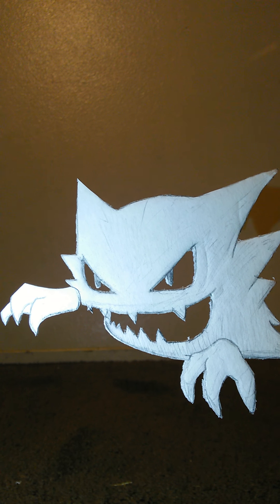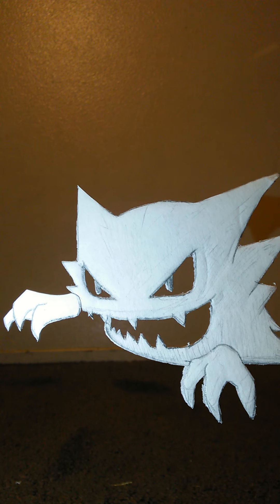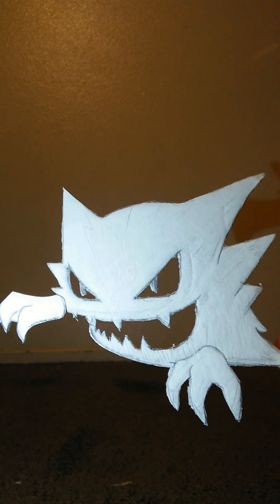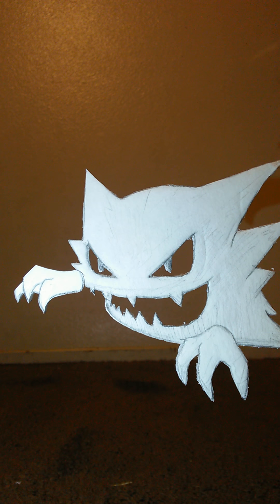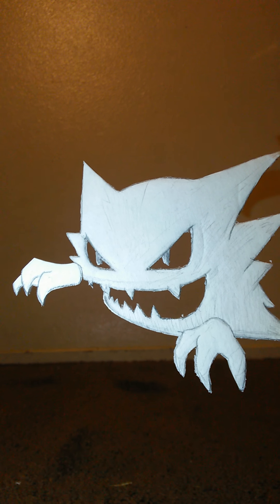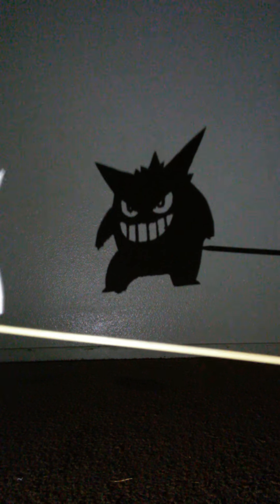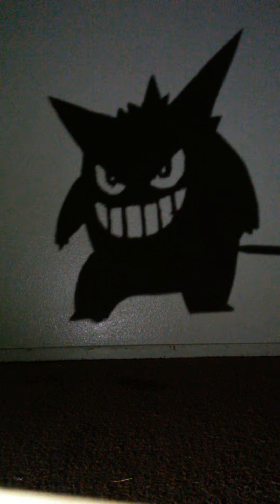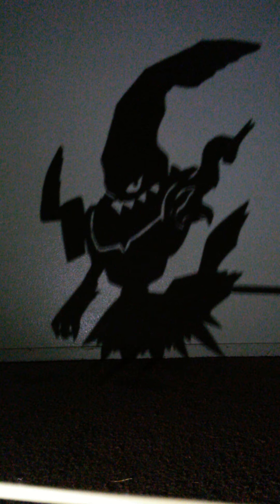Pokémon: Ghost shadow project-*Halloween*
A fun, simple and basic idea using ghost Pokémon cut-outs to create a shadow for a spooky effect. Can be used for everyday fun or as preferred here, Halloween decorations.